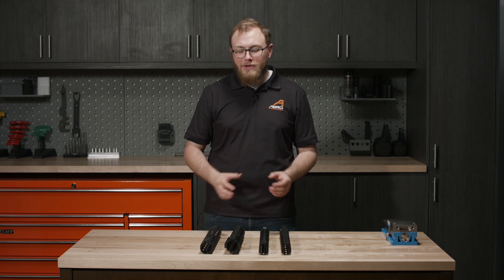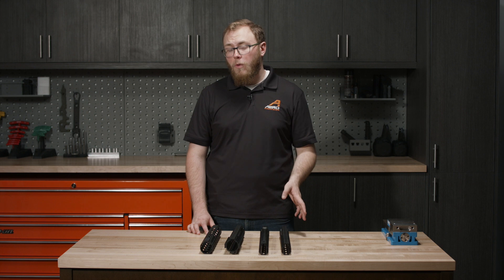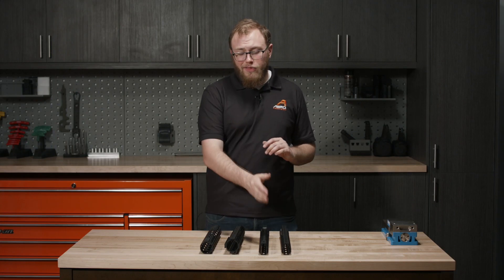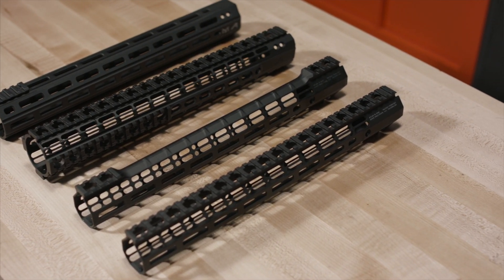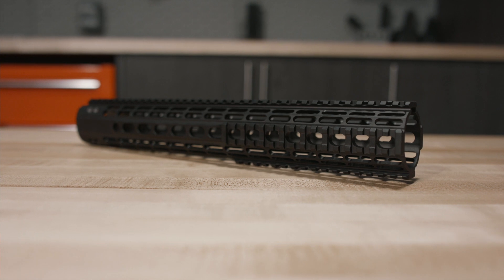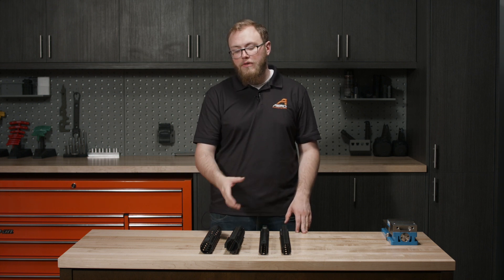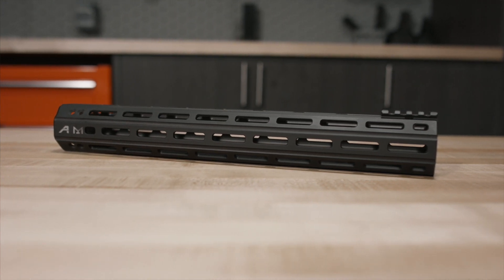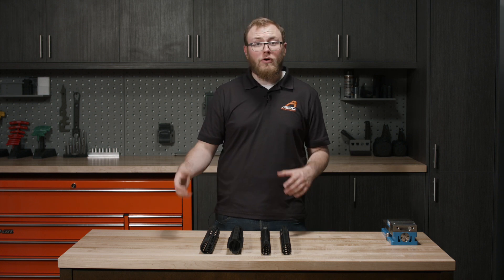Aero Precision Handguard Comparison - ATLAS vs Enhanced vs Quantum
Kirk from Aero Precision explains the difference between different handguard designs and configurations. Included are the ATLAS Handguards, Enhanced Handguards and Quantum Handguards.